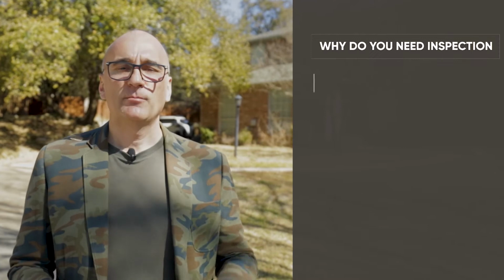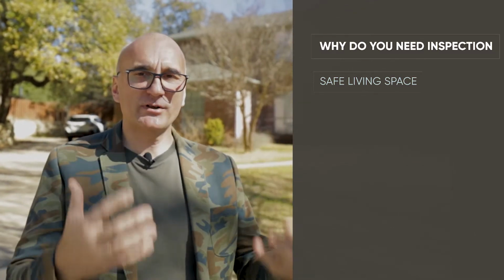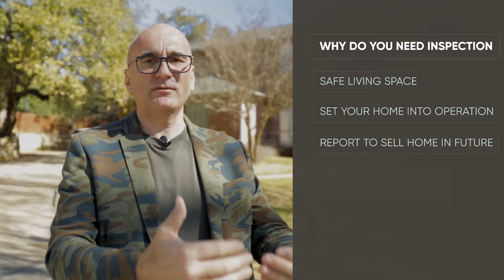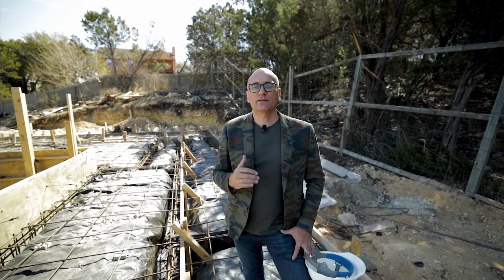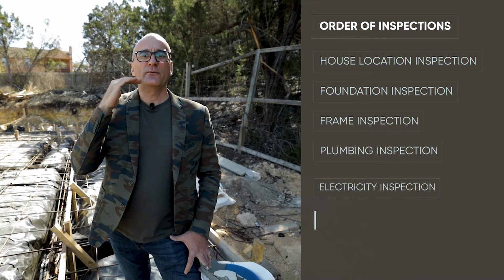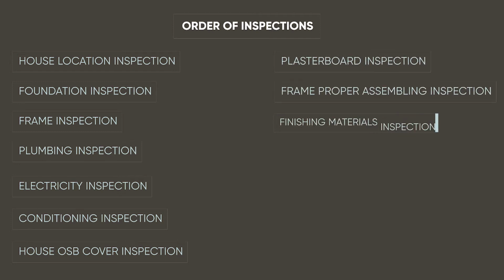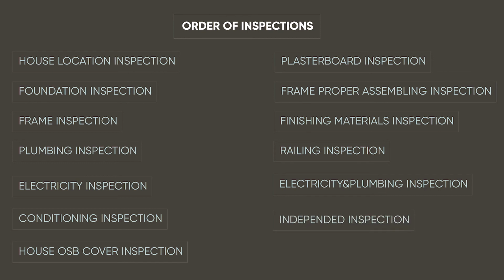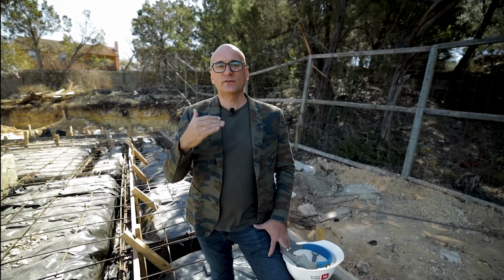Home To Fail Home Inspection. My Inspector Shocked Me!